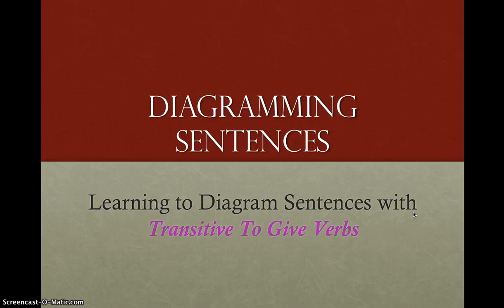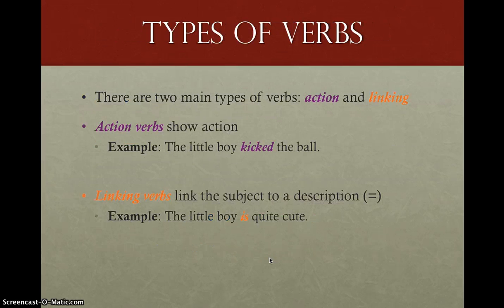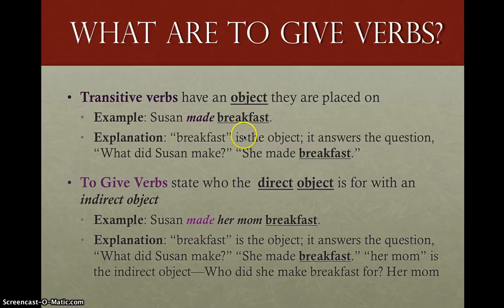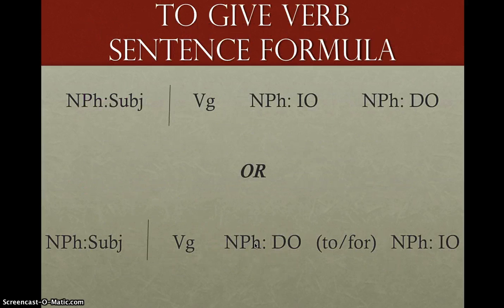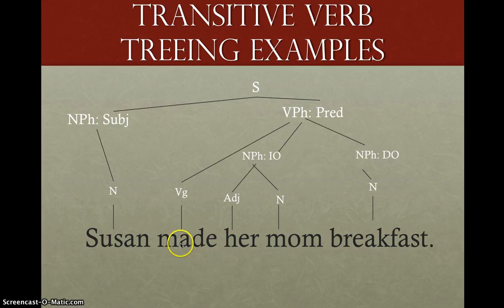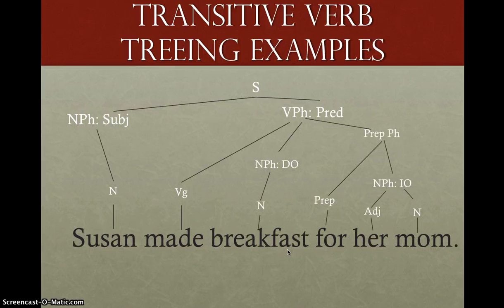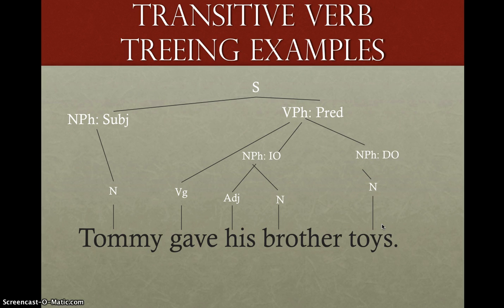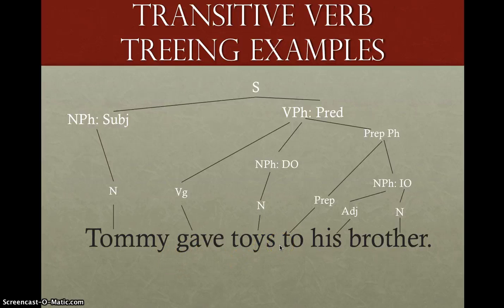Diagramming with To Give Verbs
Use this video to learn how to tree diagram sentences with to give verbs.